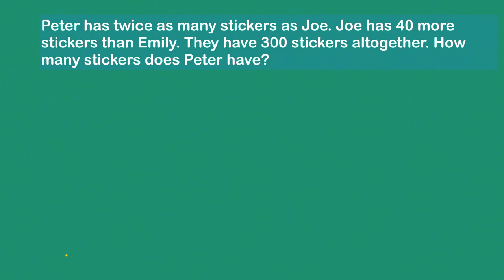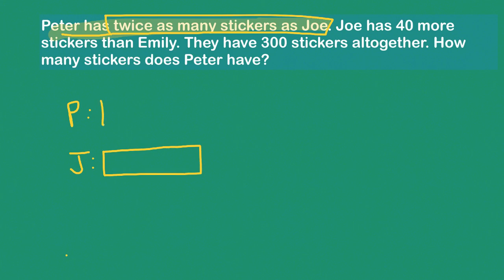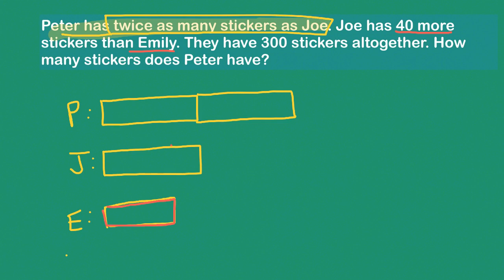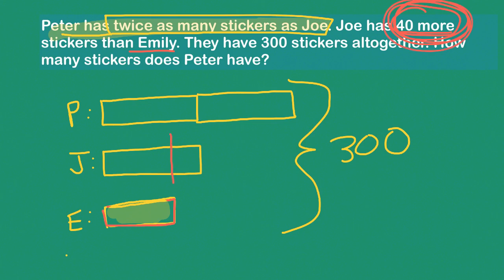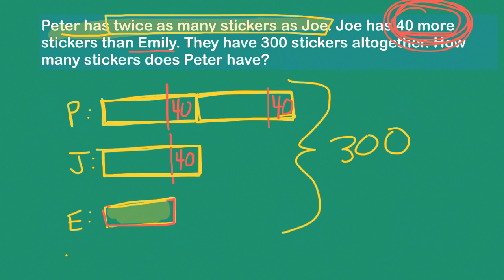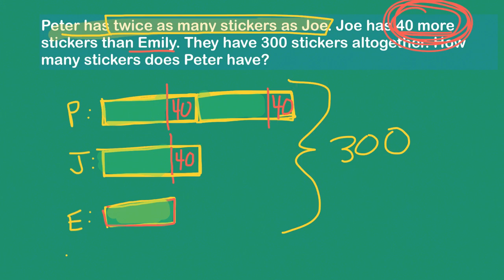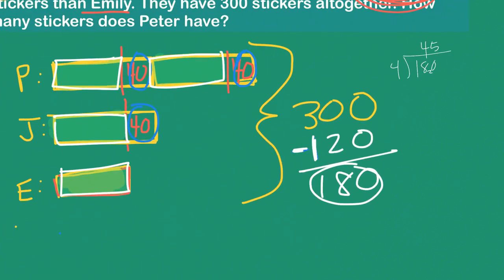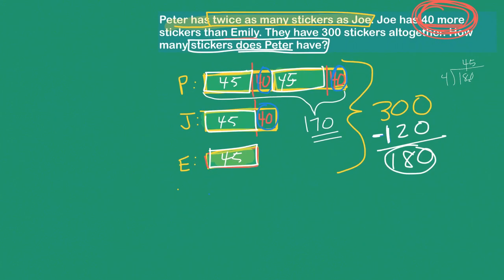Singapore Math Bar Model Problem (Grade 5)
Taken from the Grade 5A textbook